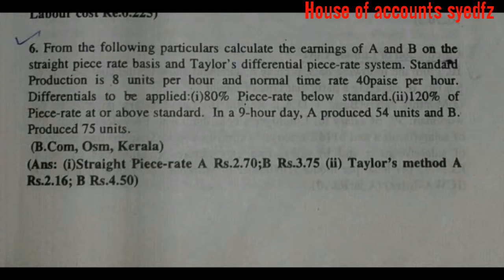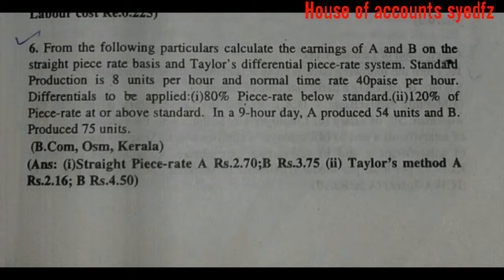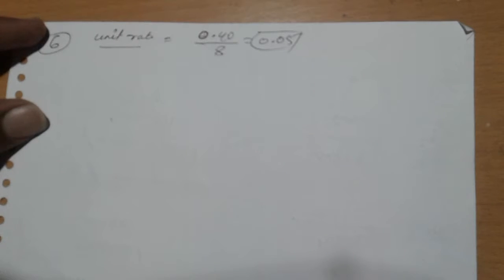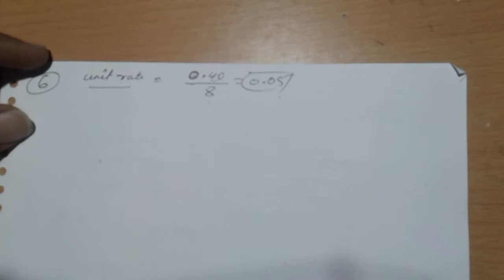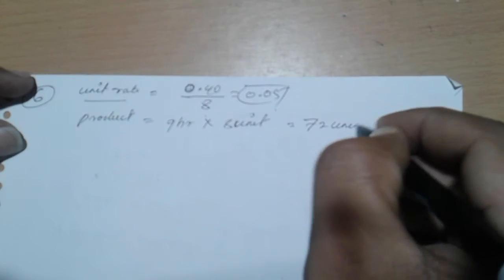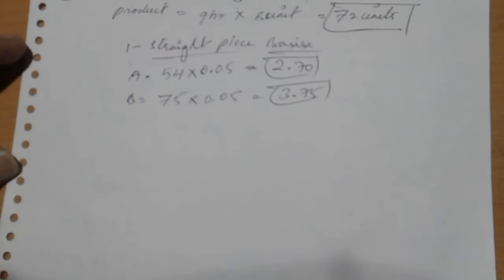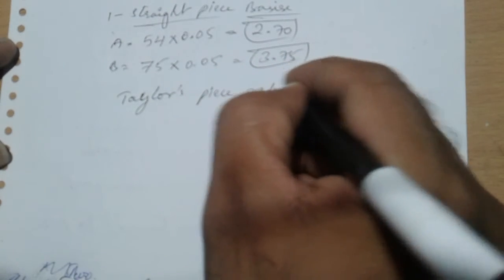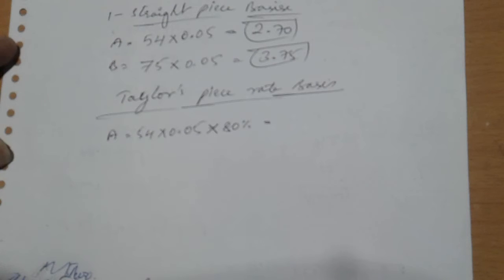Labour costing part 4 cost accounting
Labour costing